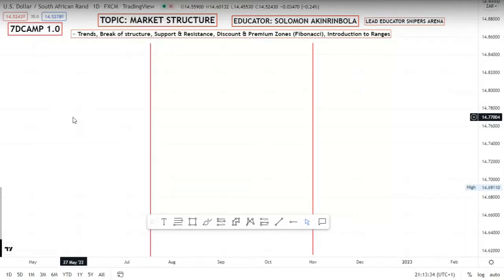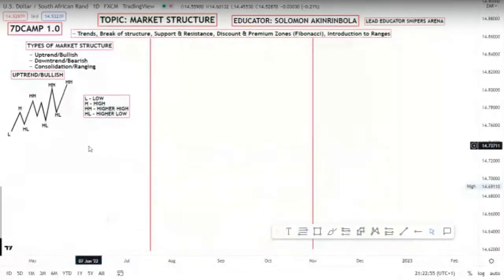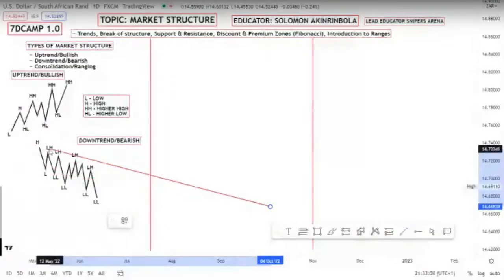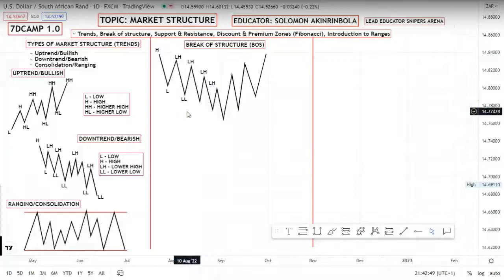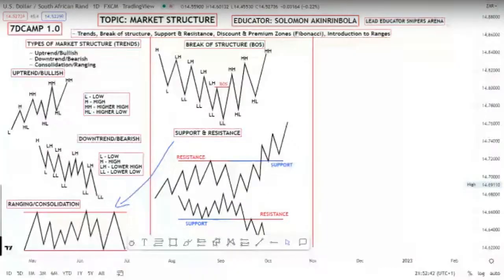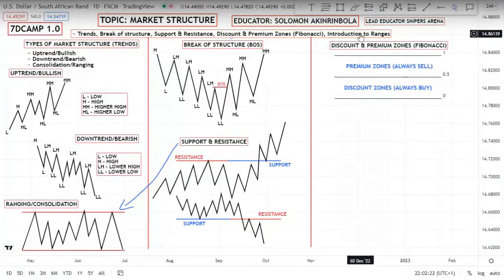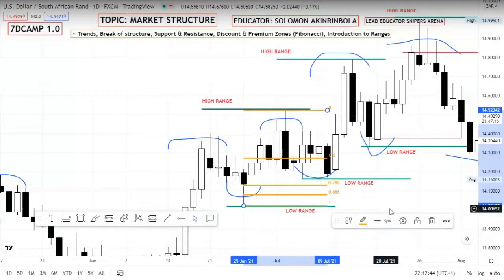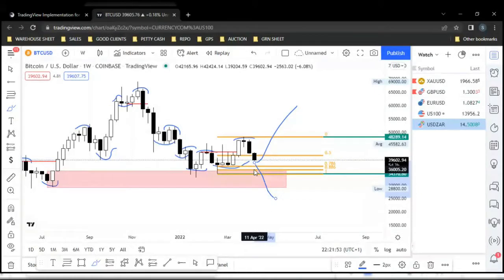Full course on Market Structure by Akinrinbola Solomon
Market Structure
Identifying trends
Types of market structure
Break of structure
Identifying support and resistance
Fibonacci Retracement / Extension tool
Discount and Premium Zones
Introduction to Ranges

Introduction to Ranges